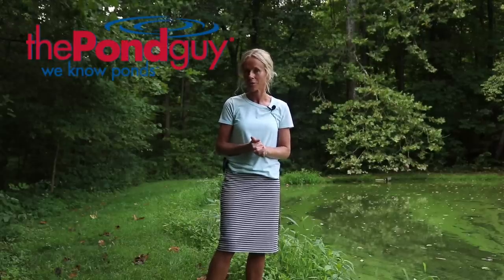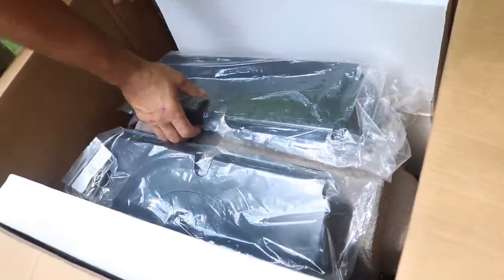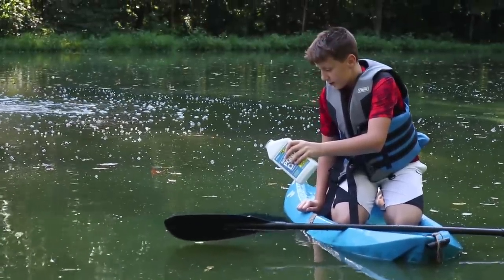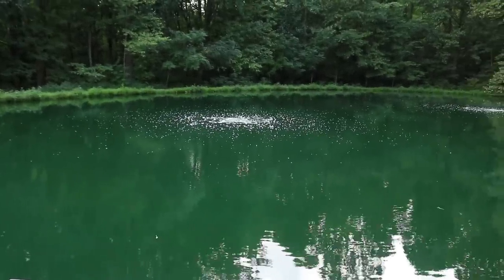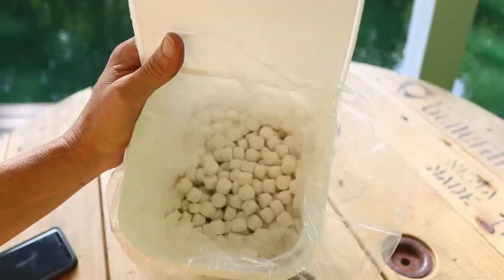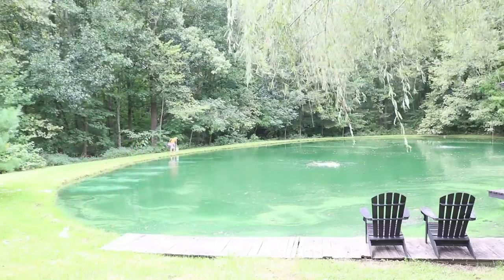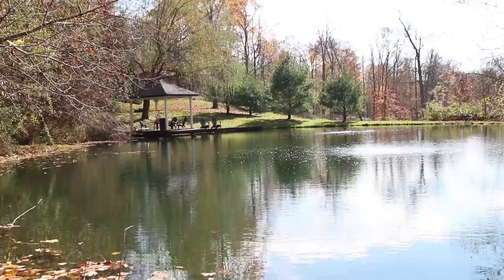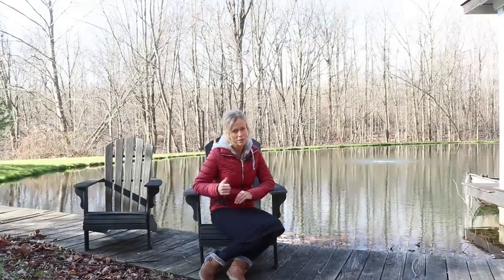Pond Makeover ~ Pond Aeration System ~ The Pond Guy Pond Aerator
Since the first part of September, we have been working with The Pond Guy to get our pond healthy. I recorded every step of the way to share with you all. Enjoy! :)